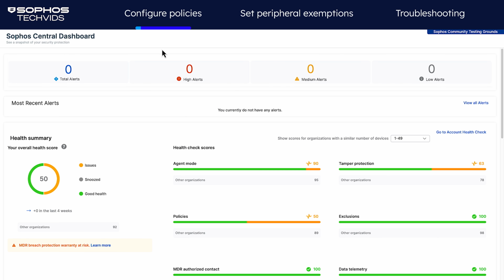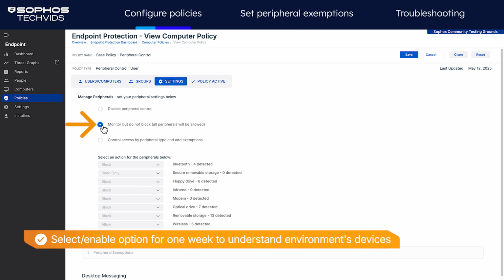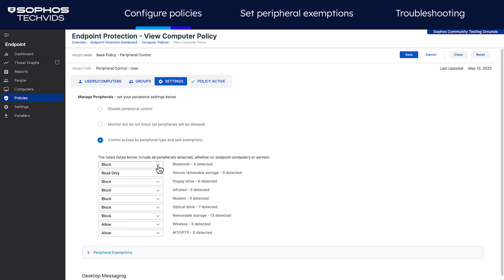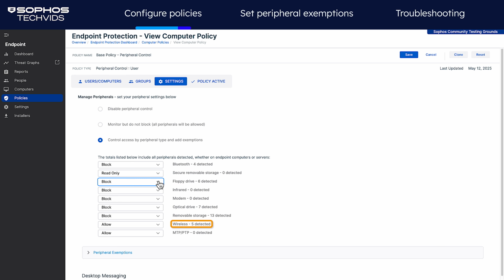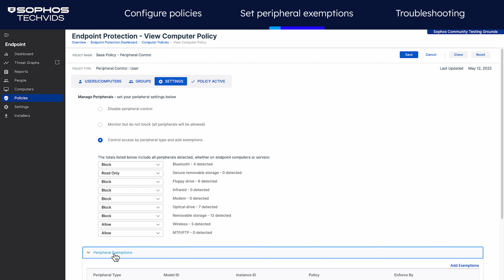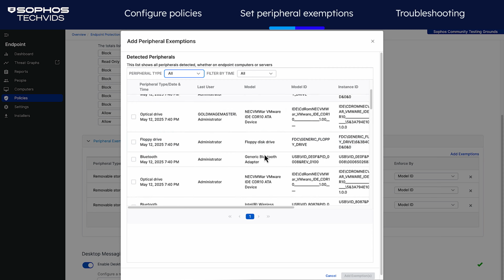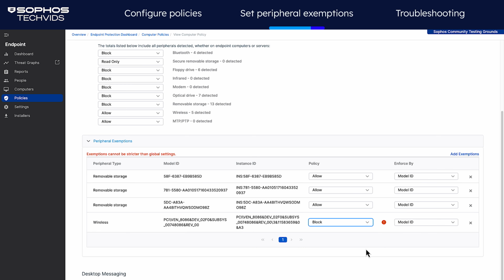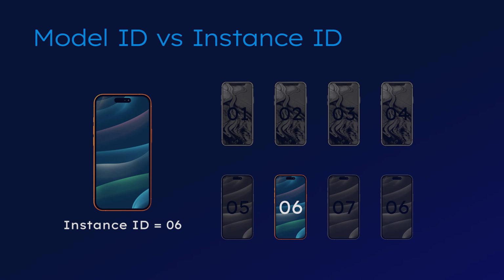Sophos Central: Configure Peripheral Control policies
Learn how to create Peripheral Control policies along with the many options you can use to configure them. Then learn how to create peripheral exemptions, and some basic troubleshooting tips for any issues you may encounter.

*Video Chapters*

00:00 Intro
00:16 Overview
00:26 Prerequisites
00:43 Configure policies
02:23 Set peripheral exemptions
03:55 Troubleshooting
04:45 Outro

*Relevant Documentation*

🔗 Sophos Central Endpoint: Overview of MTP/PTP support in Peripheral Control